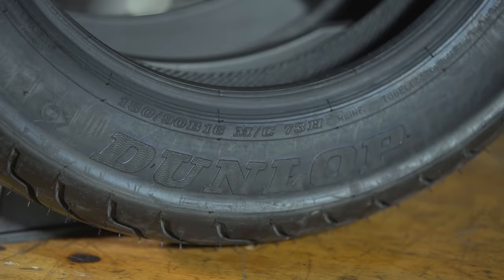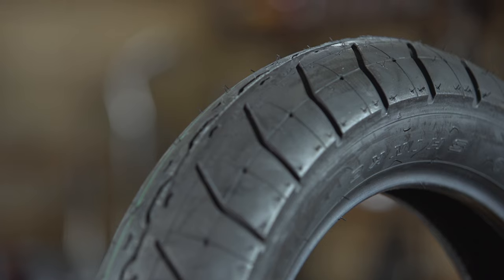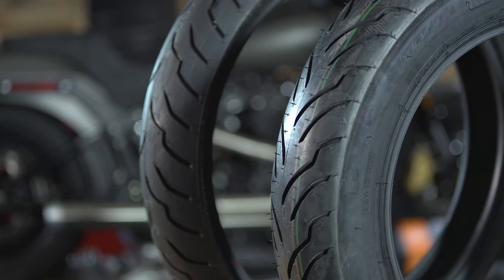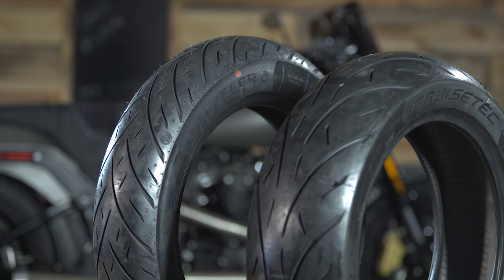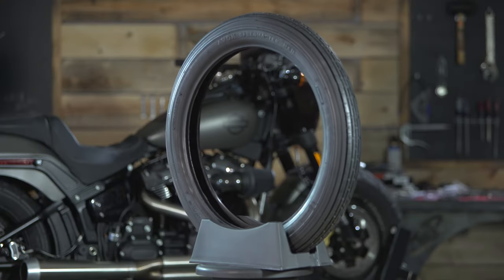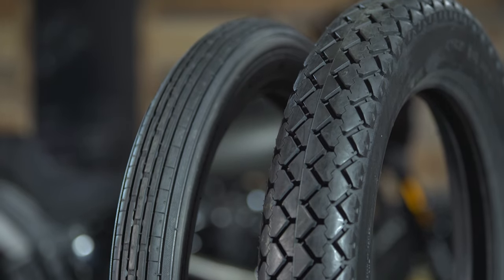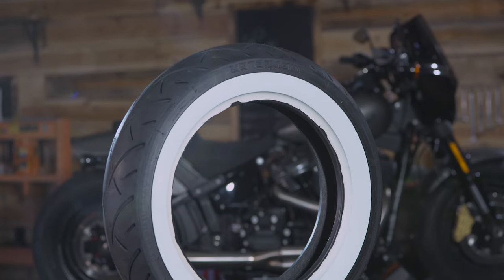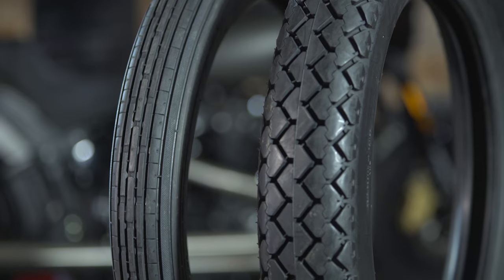Best Cruiser Motorcycle Tires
| Check out all of our tire options

We’re not reinventing the wheel, but plenty of folks keep improving on them. Patrick is back with our top picks for rubber this year. We’ve split up our picks into different categories for all types of riders out there. Let us know what you think and whether you agree with our picks. Have experience with any of these, tell us about it!

Intro 0:00
Budget Tire 0:32
Mileage Tire 1:10
Performance Tire 1:59
Vintage Tire 3:16
Vintage Whitewall Tire 4:34
Conclusion 5:13